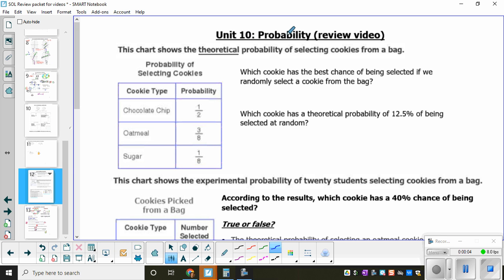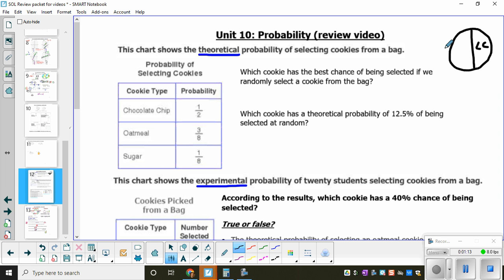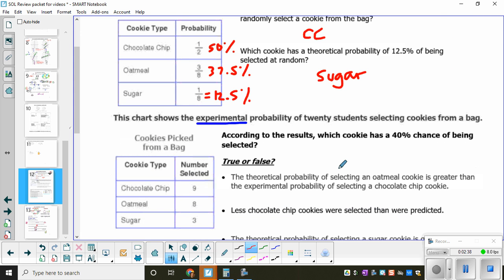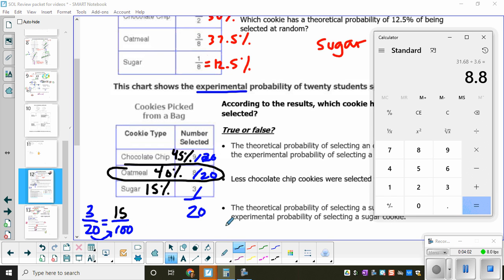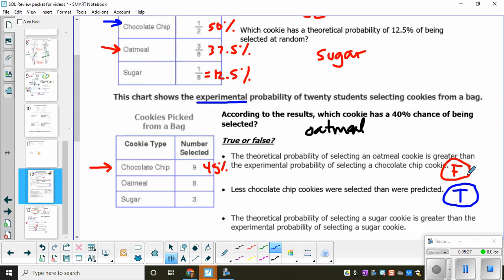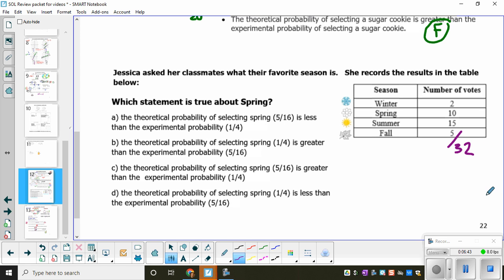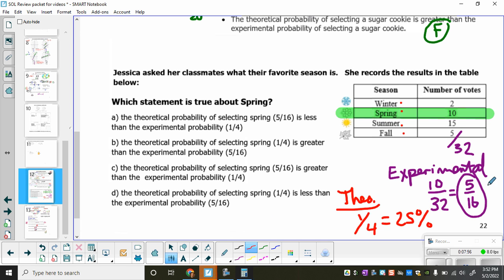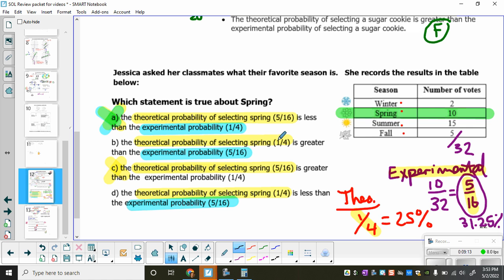Unit 10 - Probability review